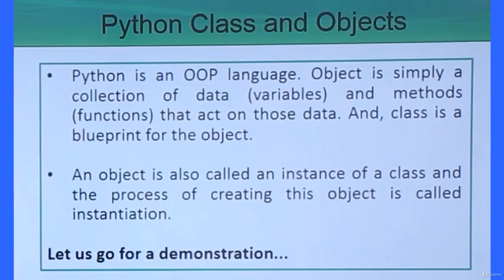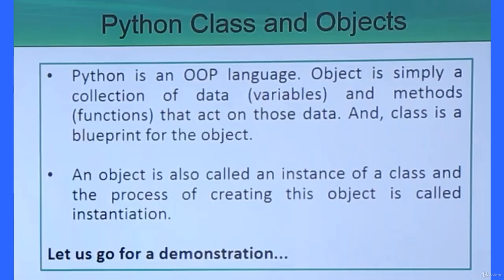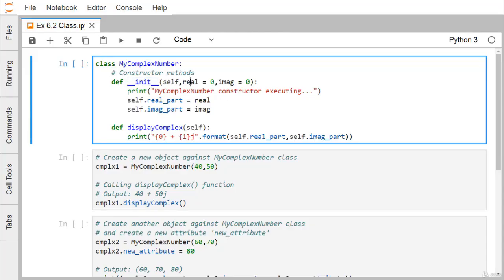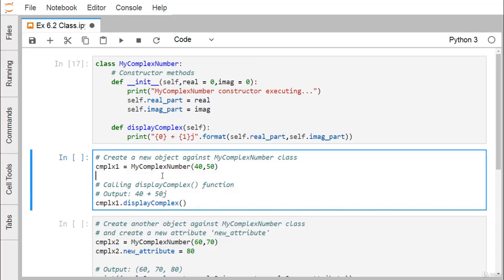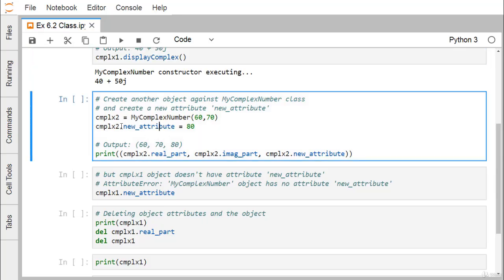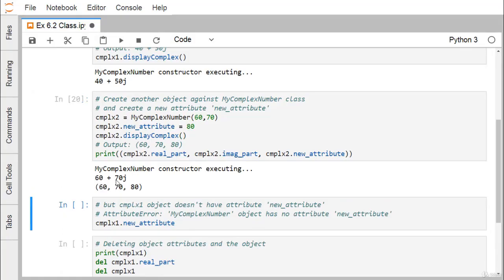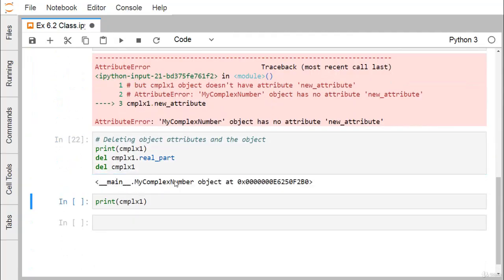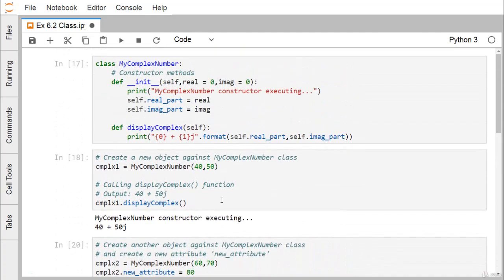Python Classes and Objects Explained | OOP Basics for Beginners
📘 Welcome to Tutorial 3 of the Python Framework For Beginners course by Digital Marts!

In this video, we dive into the core of Object-Oriented Programming (OOP) in Python: Classes and Objects. Mastering OOP is essential for working with modern Python frameworks like Django, Flask, and FastAPI.

🎯 What you’ll learn:

✅ The __init__ constructor method
✅ Instance variables vs class variables
✅ Real-world examples to make OOP simple

Whether you're just starting out or refreshing your Python skills, this tutorial will help you build a strong base for framework-based development.